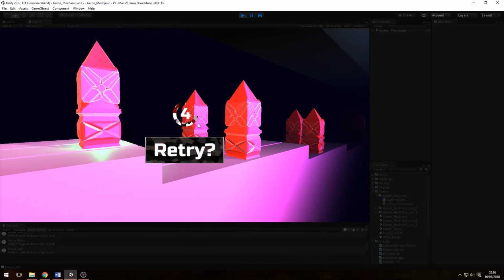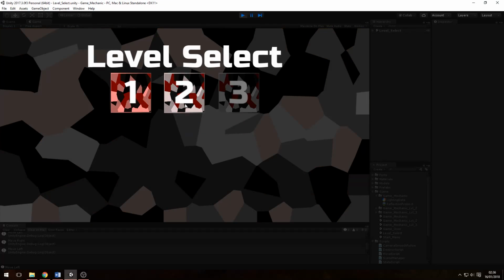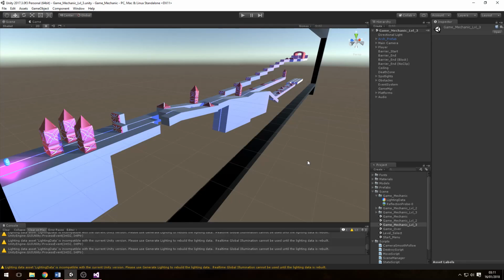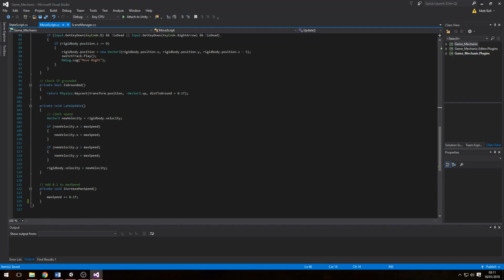AINT254 Game Mechanic Dev Walkthrough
I take you through the in's and out's of my 'as-yet-untitled' - otherwise known as 'In Development' - three track runner skill-game.

For AINT254 Game Mechanic assignment.